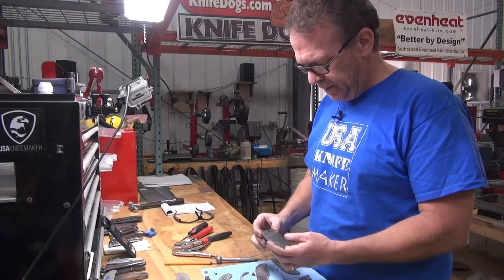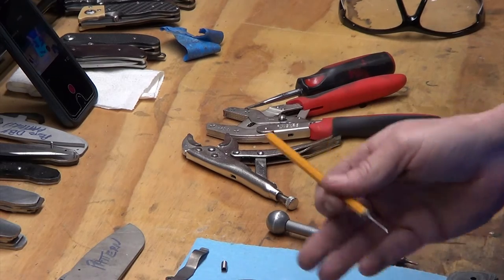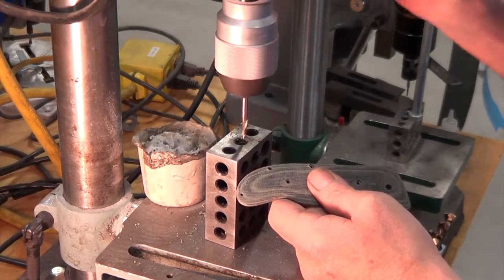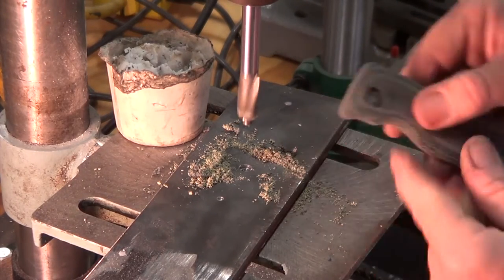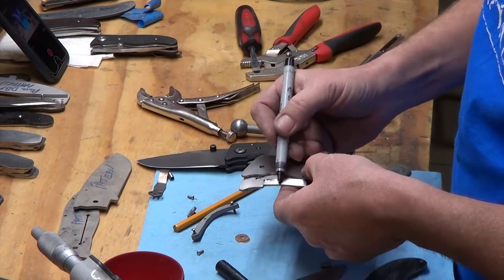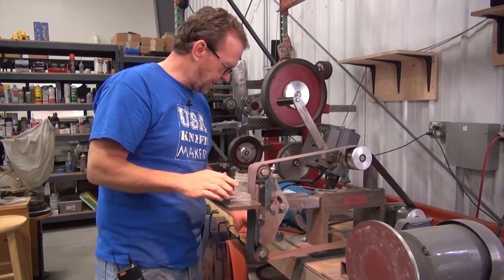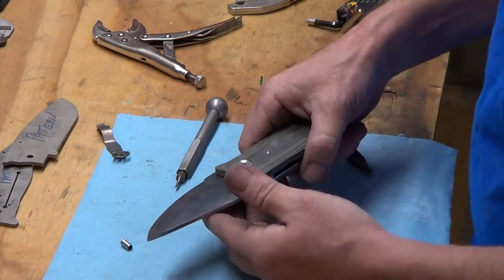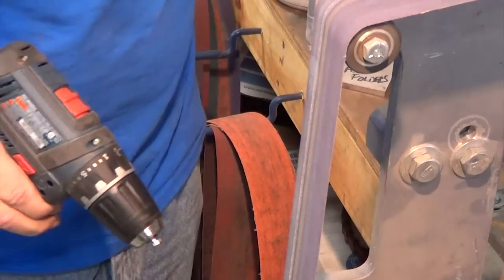Making a Liner Lock the Easy Way - Part 5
Most knife makers don't make folders. I hope to change that a bit. This process uses hardened drill
template patterns to help in the fabrication of a liner lock. The goal is to make available the patterns, that
guys who are new to folder making, can use. There may be a blatant "buy this" from us kinda thing going on
here, but I'll try and keep that to a minimum.

Metal:
.125" or 1/8 CPMS35VN for the blade - this should be slightly oversize and you bring it to thickness
.070" Ti for the liners - I've done these in .070" up to .125" I'd suggest .070" for your first.

Parts list:
(2) 3/16" thick g10 or Micarta(tm) material for the scales
(1) 3/16" thick g10 material for the spacer bar.
(1) 3-hole Ti pocket clip
(2) 6-64 disc pivot heads
(1) barrel pivot threaded 6-64 ID and 3/16" OD"
(6) 1/2" 2-56 button head screws
(4) 3/8" 2-56 button head screws
(1) 1/8" stop pin
(1) 2mm ceramic detent ball
(2) .015" thick PB washers in 3/16" ID and 3/8" OD
(1) thumb shredder thumb stud
(1) 1/4" 2-56 button head screw for thumb stud

Tools required:
caliper or micrometer to measure your parts and metals
vice grips style pliers
surface plate or machinist parallels (or both) or something dead flat to check the metal
layout fluid
carbide scribe
drill press

#49 drill
#13 drill
3/16" drill
1/8" drill
1/8" reamer
3/16" reamer
#19 drill
#42 drill for through holes for the 2-56 screws

Dremel or other rotary tool with cut off wheels
grinder of your choice
disc grinder to debur is optional but darn nice, other wise sand paper on a flat surface
a half ton hand arbor press or a bench vice to straighten metal if need be. (There are other ways to straighten metal also.)
2-56 tap
tapping fluid
countersink to debur holes